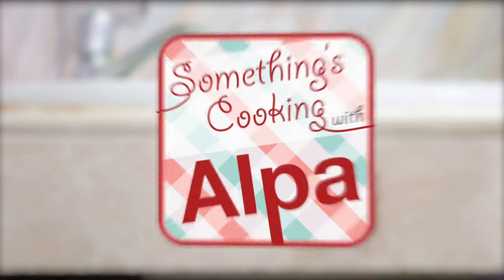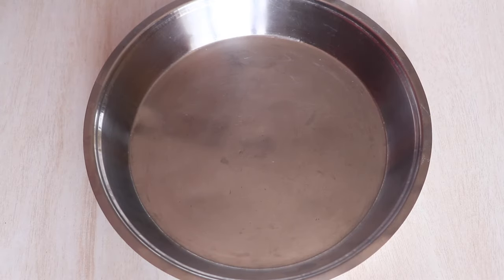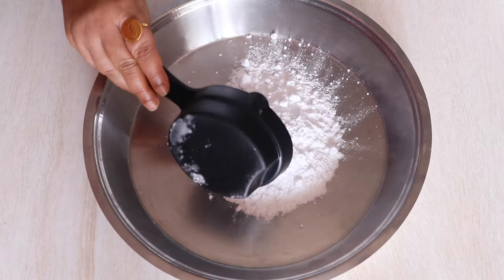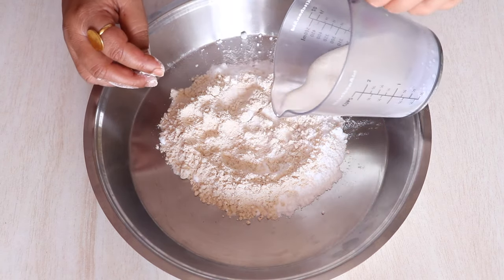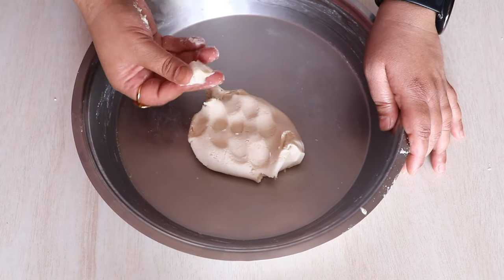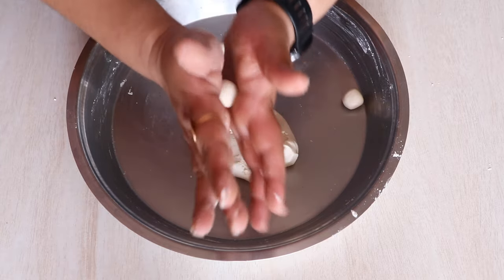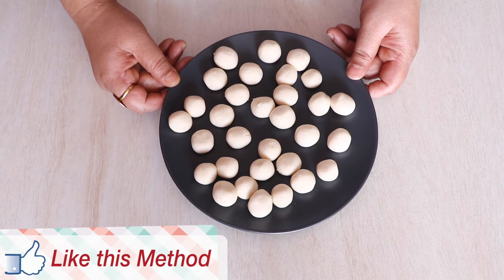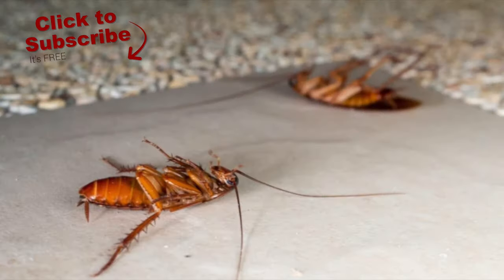Homemade cockroach killer, Goodbye to cockroaches with this homemade trick, Get Rid Of Cockroaches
how to kill the cockroach in an easy way without expending money.
 quick and tested formula.In this video, I will tell you how to get rid of cockroaches in your apartment kitchen cabinets without exterminators. No doubt exterminators help a lot to eliminate cockroaches and other rodents but it costs too much. For this, I bring to you an expensive home remedy that will help you to get rid of roaches in your house without an exterminator

Easy,Something’s cooking with alpa,something’s cooking,alpa,Homemade cockroach killer,How to kill Cockroach with Boric Powder,Get Rid Of Cockroaches Forever,How to kill cockroach in very easy way,Safe Way to Get Rid Of Cockroaches in the House & Kitchen Cabinets without an Exterminator,Cockroach Killer,Homemade Effective Cockroach Killer,Boric Acid The Best Natural Cockroach Killer,cockroach killing balls,Goodbye to cockroaches with this homemade trick,tips & tricks, new method,